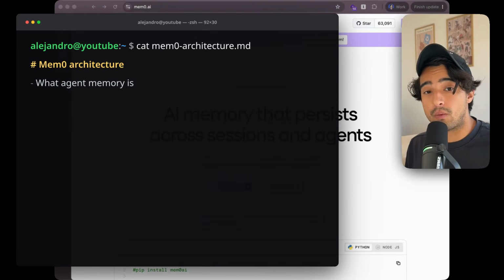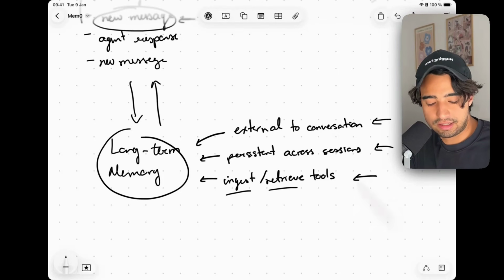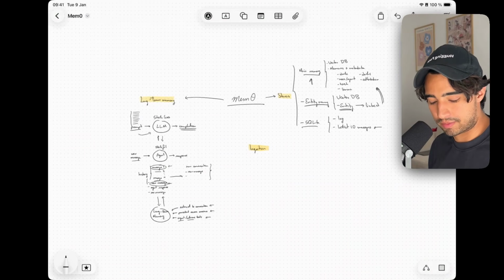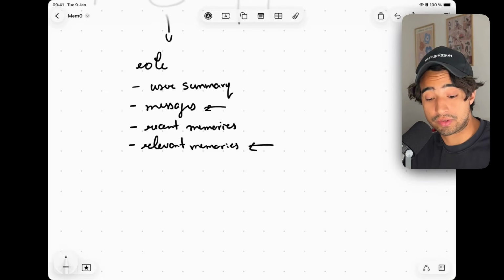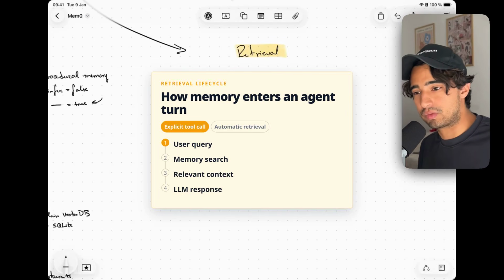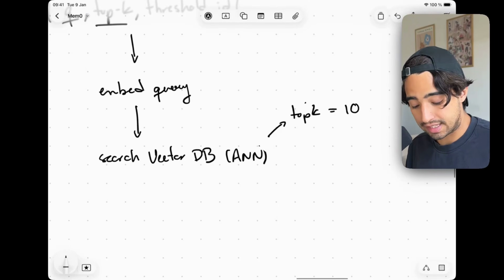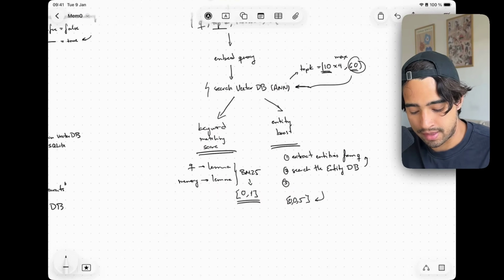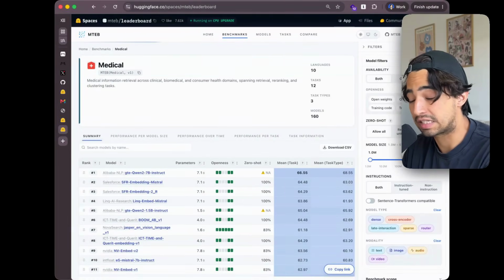Agent Memory EXPLAINED - Complete Architecture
Quick case study persistent memory for AI agents featuring Mem0. The architecture of  long form memory for agents goes far beyond a vector search. This deep dive explains Mem0's memory stores, ingestion pipeline, hybrid retrieval with semantic search, BM25 and entity boosting, plus practical open models for running the system locally.

🤓 *Topics Covered*
- Long-term memory architecture for AI agents
- Mem0 ingestion, storage and hybrid retrieval
- Local LLM and embedding model choices

⏱️ *Timestamps*
0:00 Introduction
0:55 What agent memory is
3:28 Persistent memory across agents
4:26 Databases used by Mem0
8:06 Memory ingestion
15:30 Retrieval: queries and semantic search
19:19 Retrieval: BM25 and entity boosting
25:38 Open models and conclusion